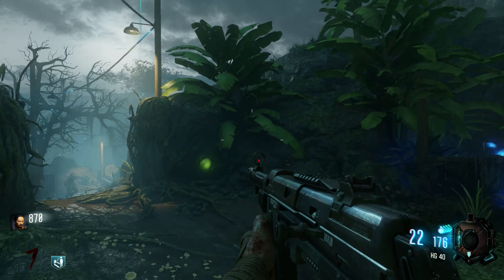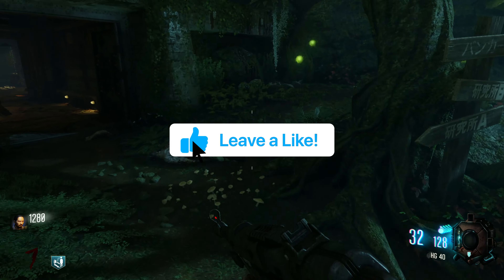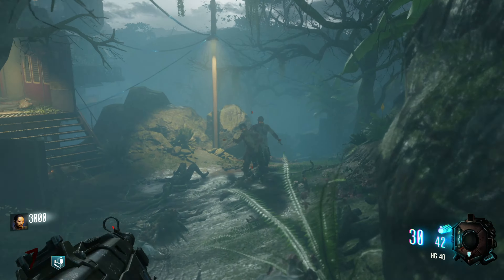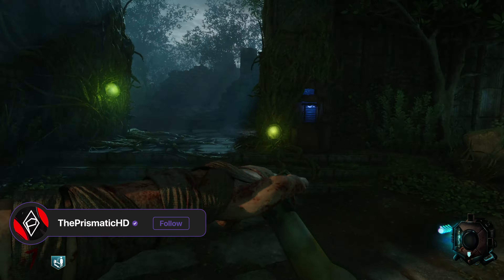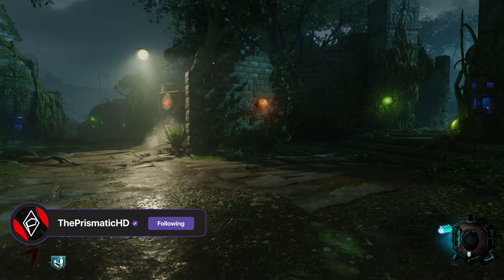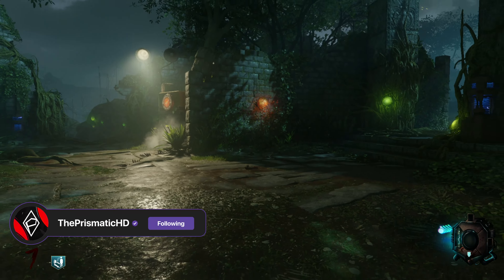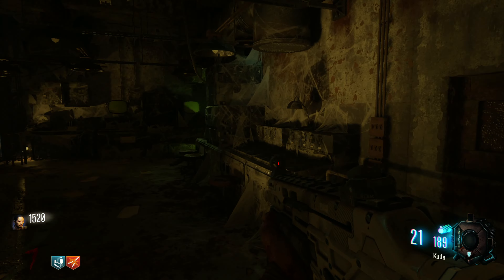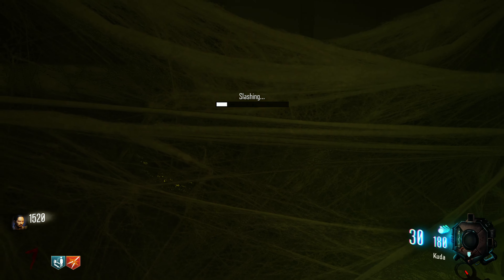CALL OF DUTY BLACK OPS 6 ZOMBIES RUMORS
In this video I cover the latest rumors surrounding Call of Duty Black Ops 6 Zombies!